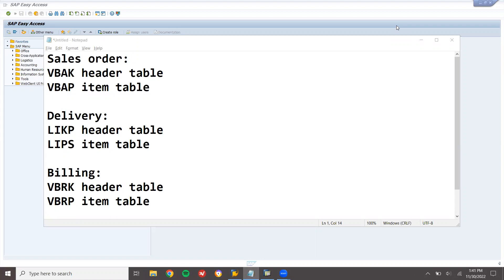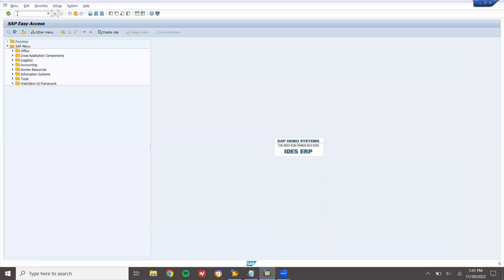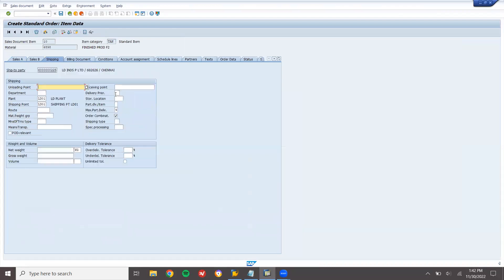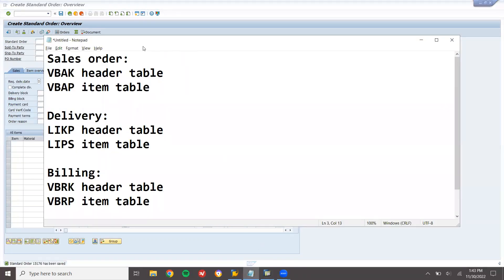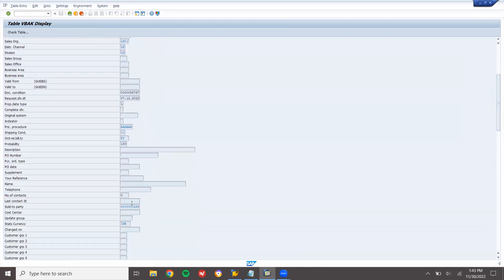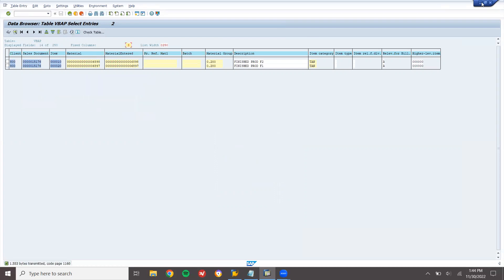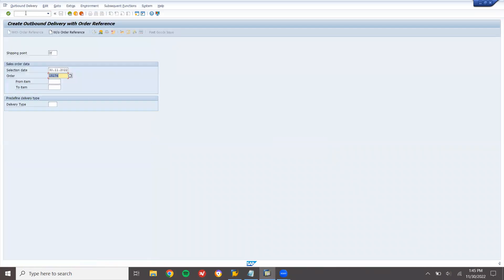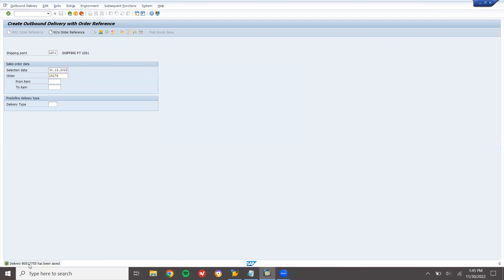Reports in sap sd | Output in sap sd | sap sd online training | sap sd by swaminath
learn2win sap
learntowin sap
reports in sap sd